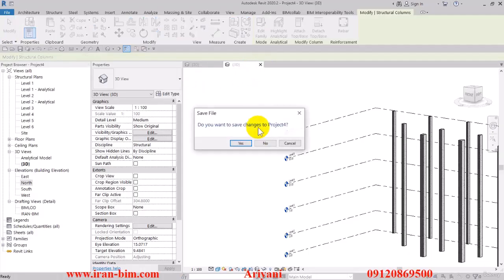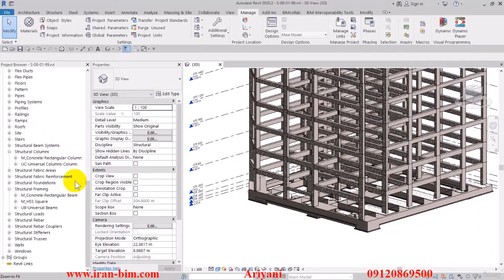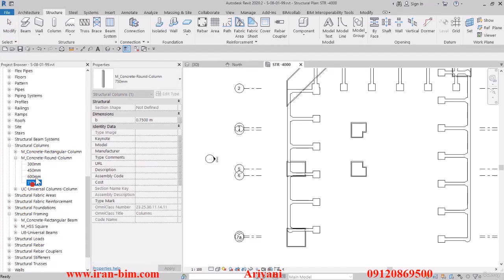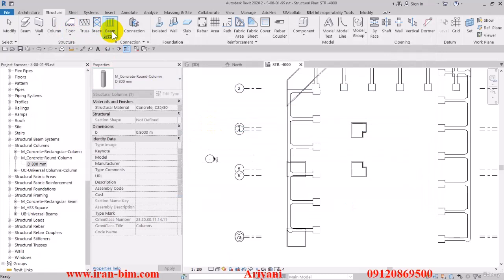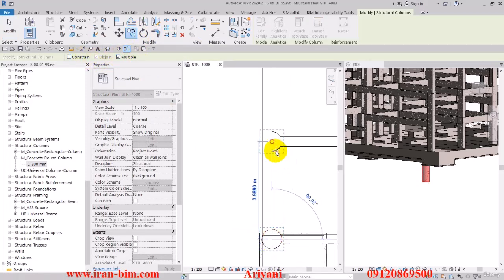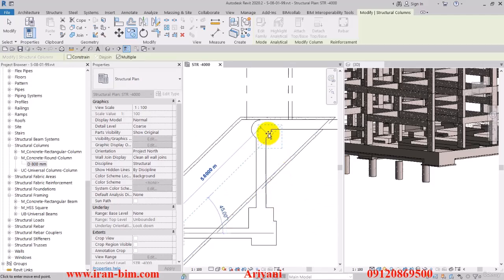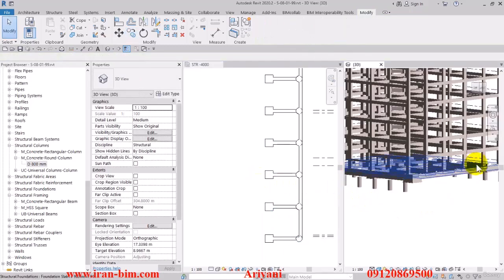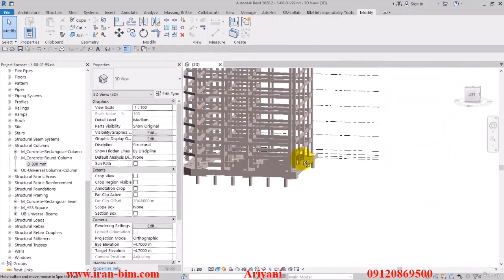73 Modeling piles of the guard structure